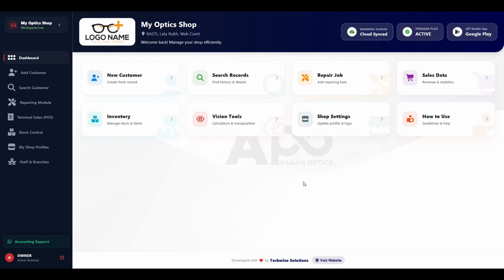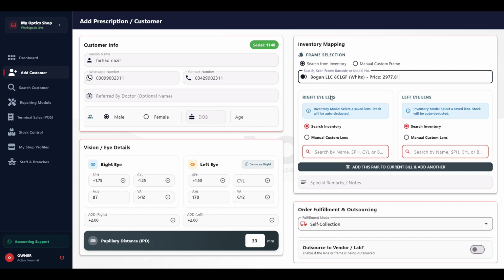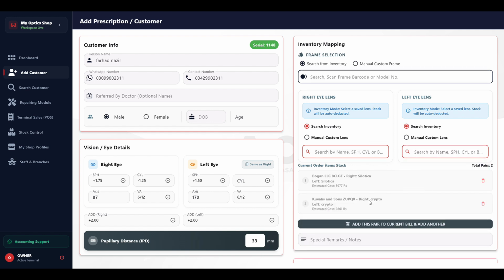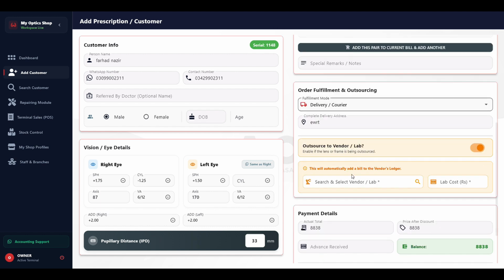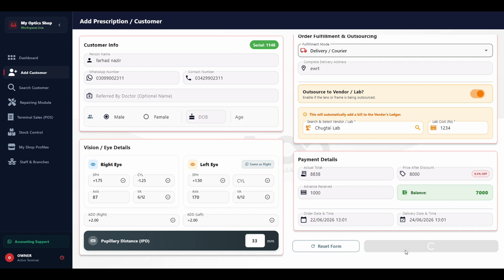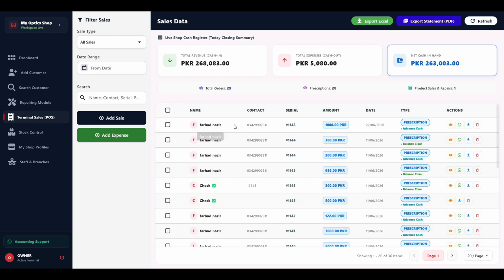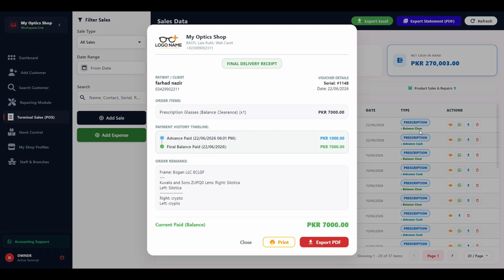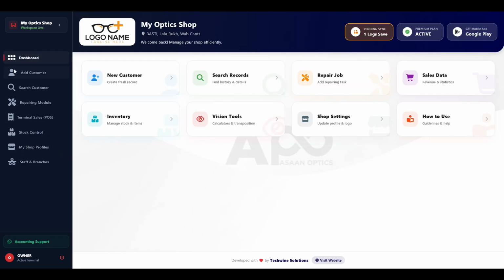Asaan Optics New Demo: Manage your optical shop with best software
Managing customers who order multiple frames or multiple pairs of glasses is now easier than ever!

In this video, we demonstrate the new Multi-Order Workflow in Asaan Optics Desktop Pro. Previously, you could only create a single order per person. Now, you can enter customer details once, add pair after pair (Frame + Lens matrix) to the exact same order screen, configure delivery/courier settings with home addresses, and log outsource lab costs flawlessly.

We also cover the exact accounting backend: how advance payments are counted in daily cash-in sales, tracking outstanding balances, and how the system automatically clears balances into final sales upon delivery.

🕒 VIDEO CHAPTERS:
00:00 Intro & The Brand New Multi-Order Feature
00:46 Delivery Options, Addresses & Lab Outsourcing Prices
00:57 Real-Time Actual Pricing, Discounts & Advance Setup
01:17 Order Preview, Printing Receipts & Invoices
01:29 Sales Analytics: Advance Payments & Balancing Cash In
01:45 Order Delivery Status & Balance Clearing Flow
02:10 Bulk Stock Controls & Final Pro Summary

Make sure to recommend this professional billing app to your fellow opticians and optical shop owners!